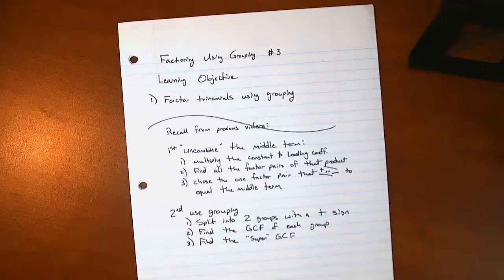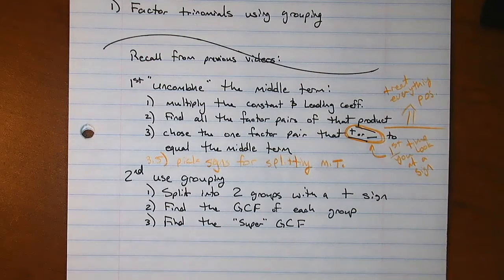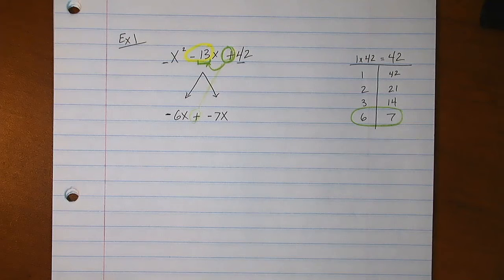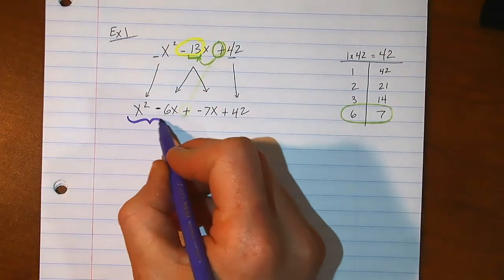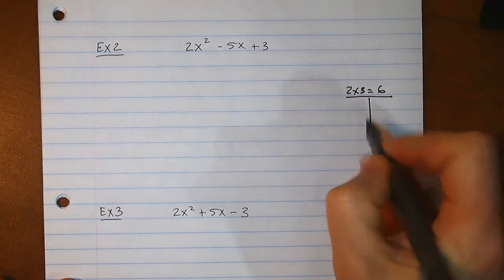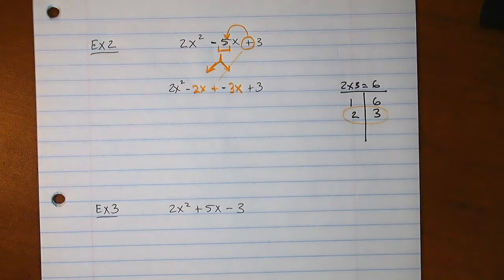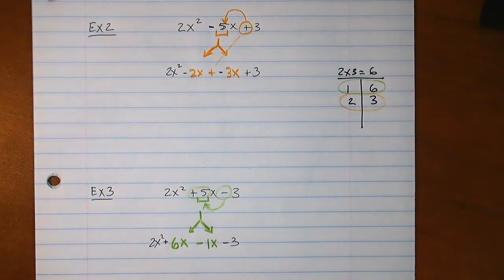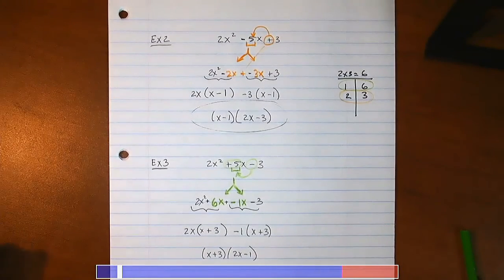Grouping with 3 terms - Examples Part B